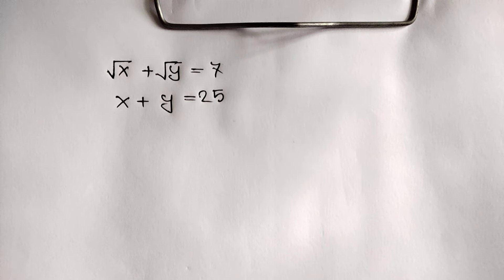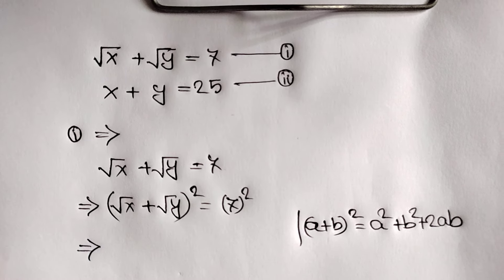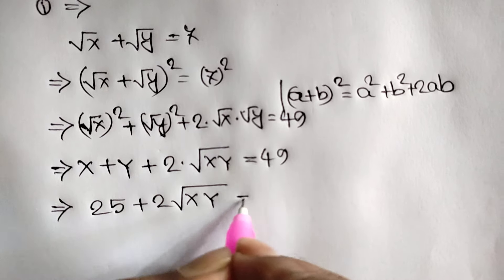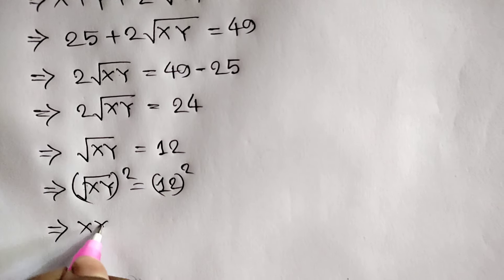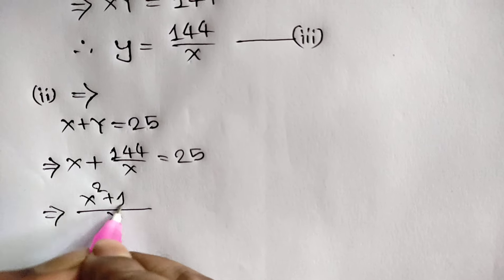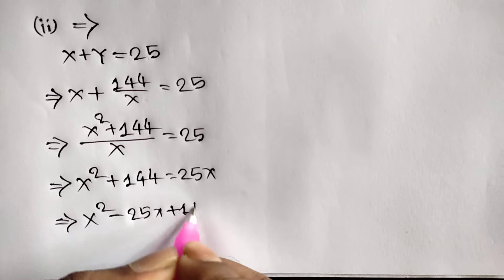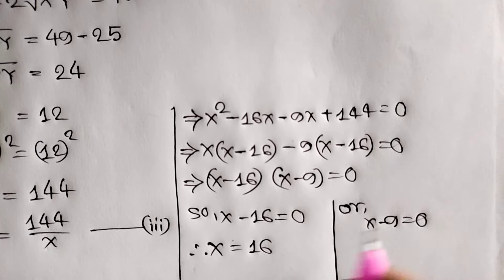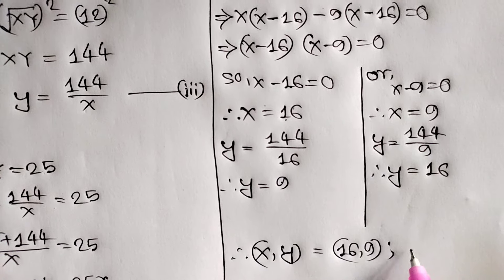A Nice Math Olympiad Question | Can You Solve This?